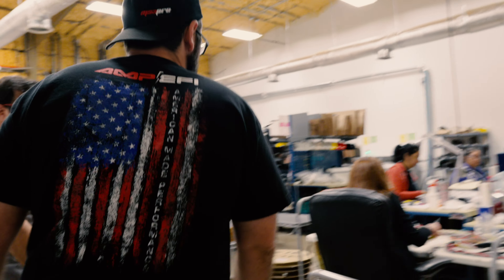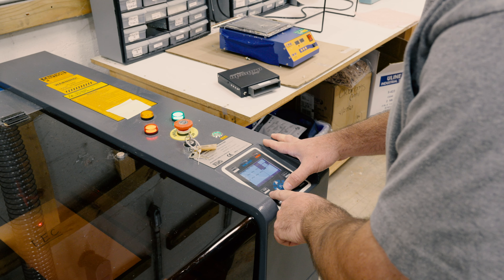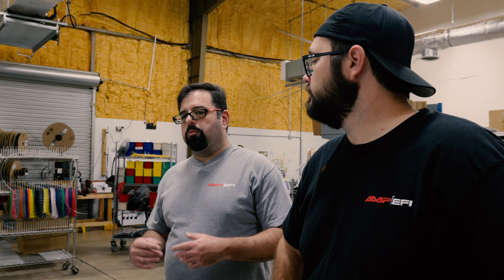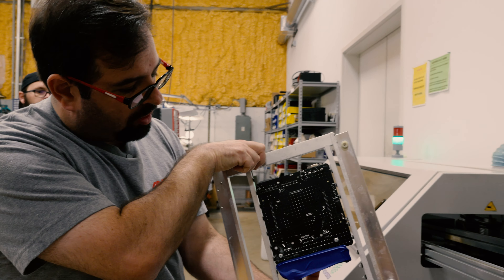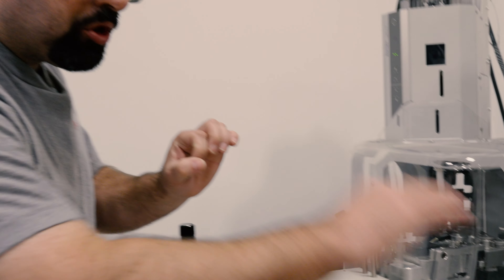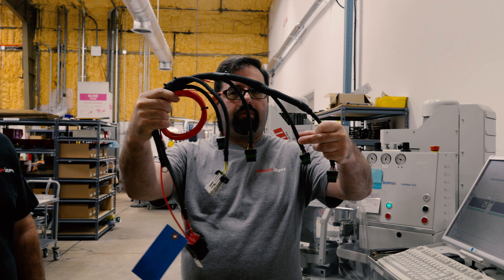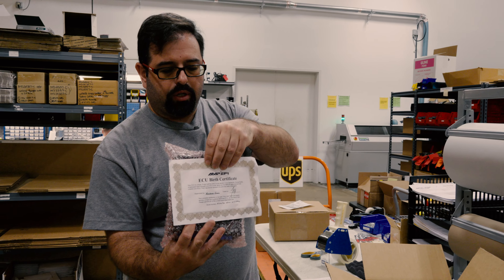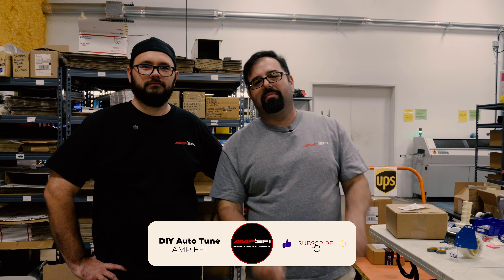Behind the Scenes at AMP EFI: Crafting High-Performance Tuning Products for Your Racecar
🔧 Discover the AMP EFI Product Journey! 🔧

Have you ever wondered how the cutting-edge AMP EFI products are made? In this exclusive behind-the-scenes video, we take you inside our facility to show you every step of the process, from the initial design concept all the way to the final product delivered to you, the customer.

🚗 What’s Inside the AMP EFI Process?

Design & Engineering: Learn about the technical expertise that goes into the development of each product.
Manufacturing & Quality Control: See how our products are crafted with precision and care to meet the highest standards.
Testing & Validation: We don't just make parts, we test and fine-tune them to ensure performance under real-world conditions.
Customer-Focused: Our commitment to delivering high-performance, reliable tuning solutions is what sets AMP EFI apart.
💡 What You’ll See:

Design Phase: Insight into how our engineers create powerful tuning solutions for car enthusiasts and racers.
Production Process: A look at the machinery and hands-on work that goes into every AMP EFI product.
Quality Assurance: The rigorous testing procedures that ensure every product functions perfectly.
Customer Impact: See how AMP EFI's commitment to quality translates into better performance and reliability for your vehicle.
🌟 Why AMP EFI? At AMP EFI, we’re driven by innovation and our passion for performance. We’re proud to share our process with you to show how we’re dedicated to bringing you the best tuning solutions on the market.